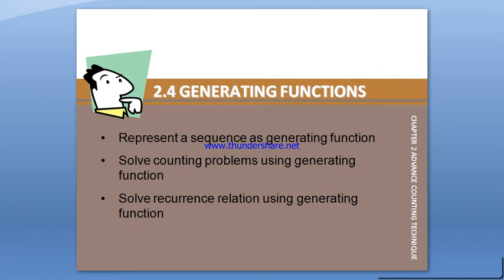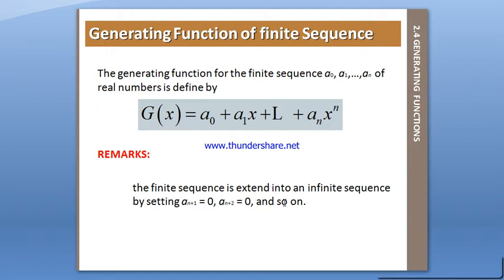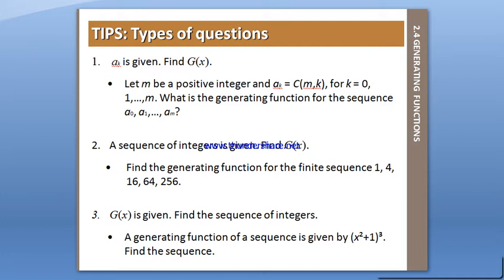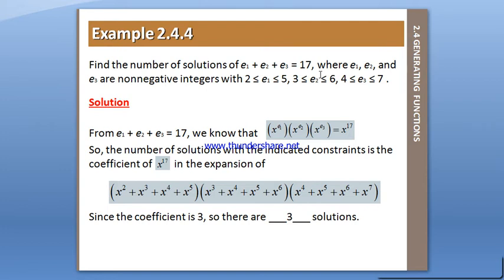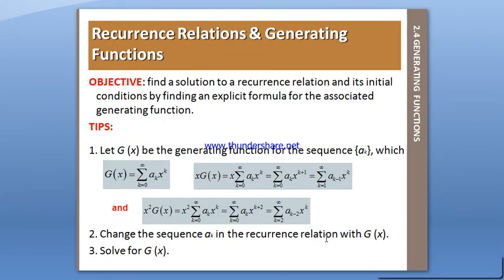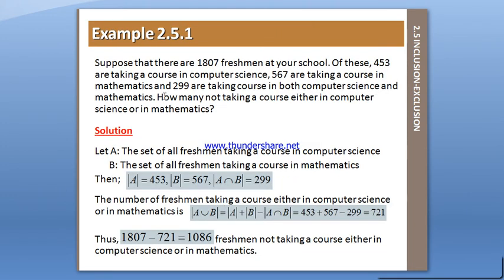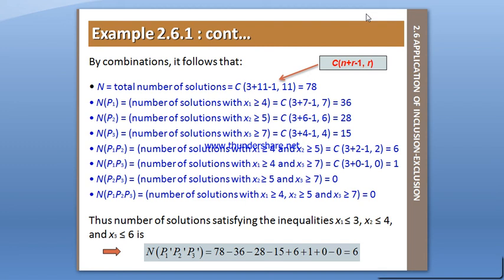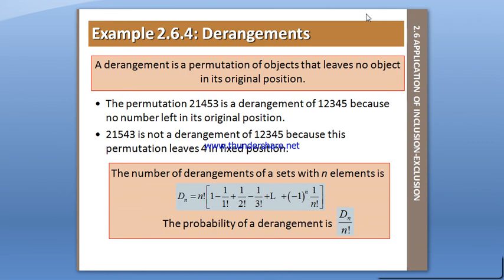GENERATING FUNCTIONS AND INCLUSION-EXCLUSION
UNIT-IV  DISCRETE MATHEMATICS